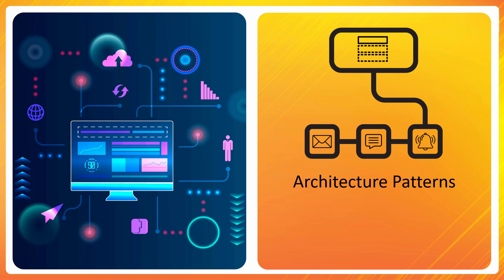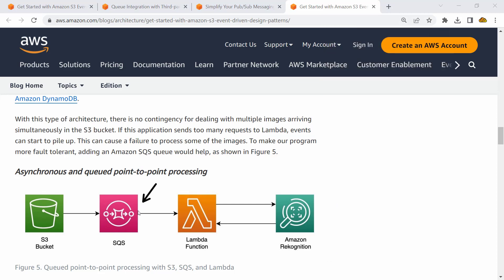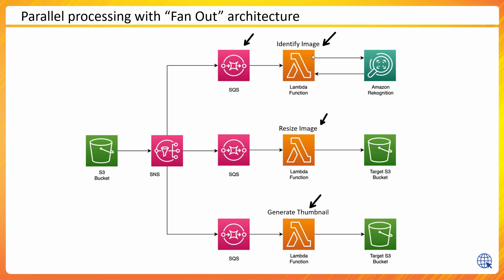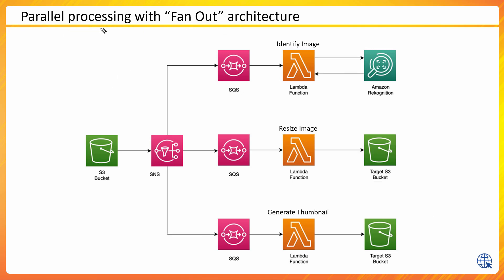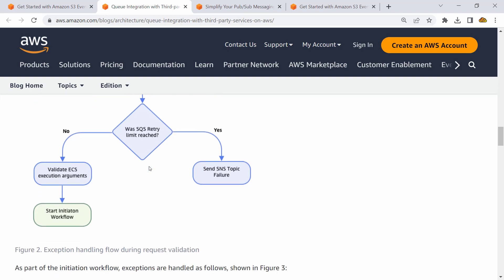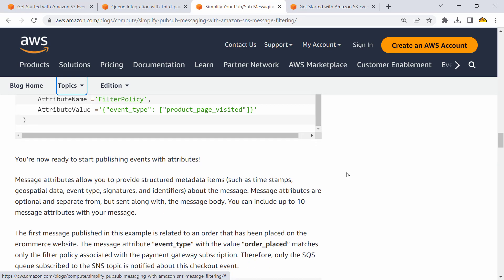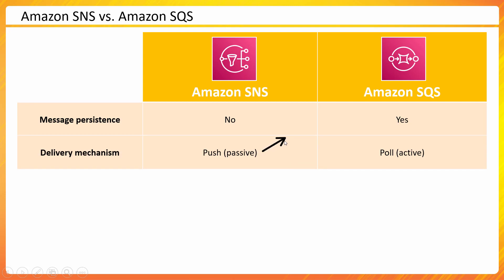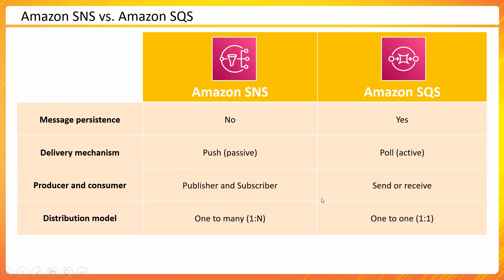Amazon SNS vs Amazon SQS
Day 8 of 15 - Amazon SNS vs  Amazon SQS